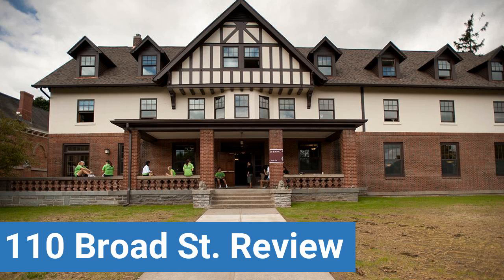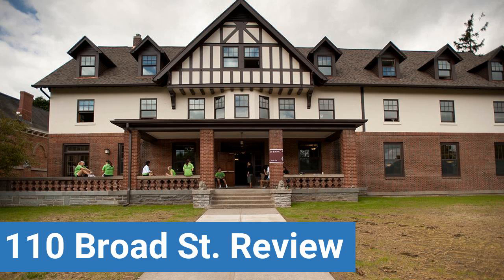Colgate University 110 Broad St. Review